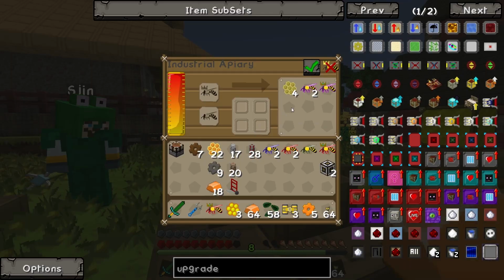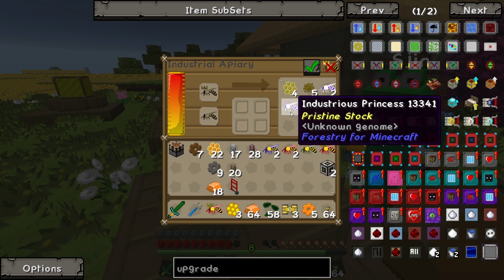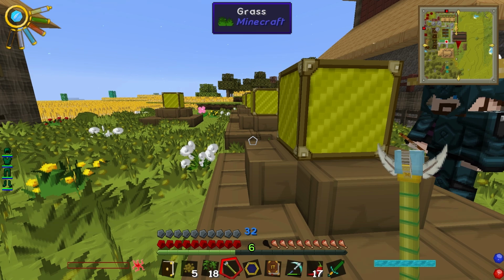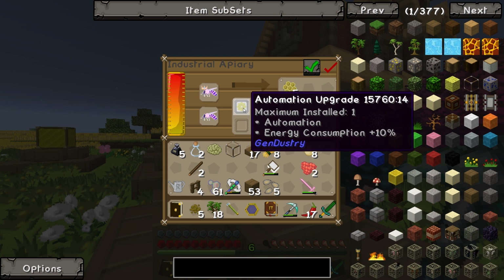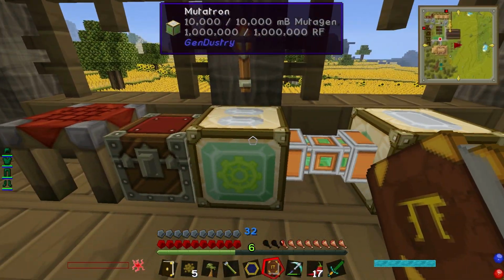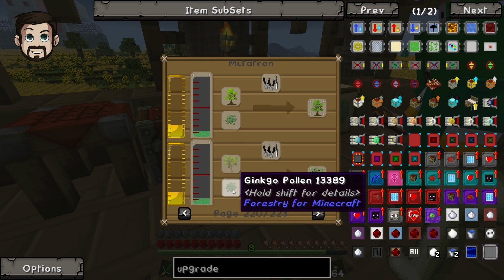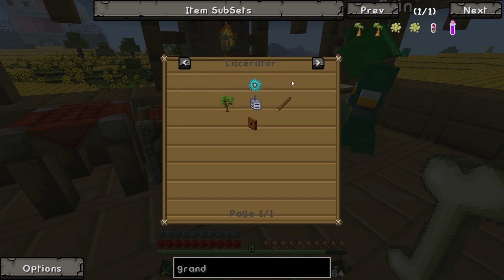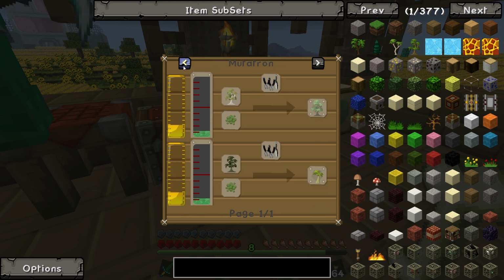Minecraft - Sjins Farm #73 - Grenadier Baobab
Lewis updates Sjin with his progress on the bees, Sjin reveals Duncan to be a thief, and the guys struggle to get the special pollen that they need.